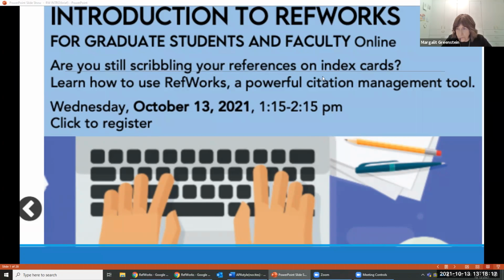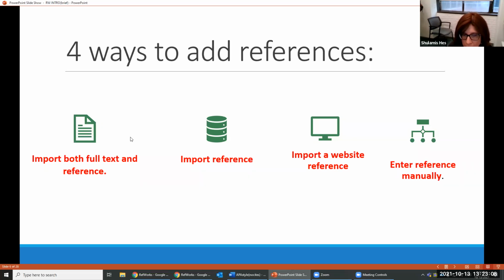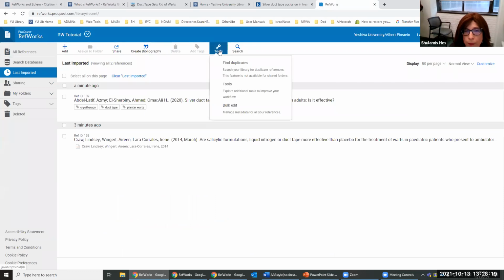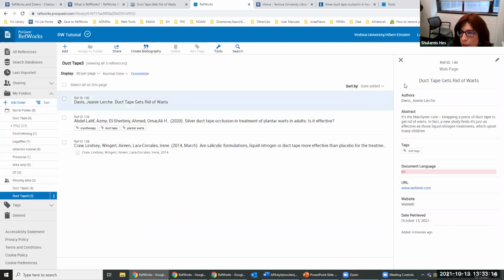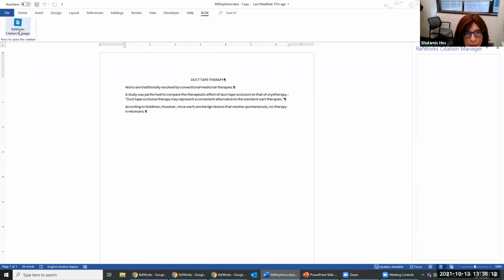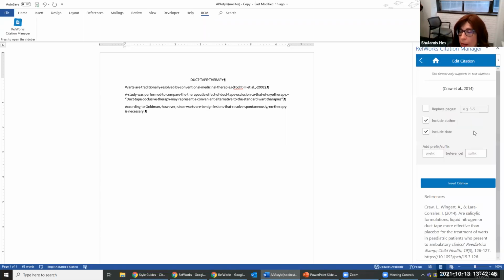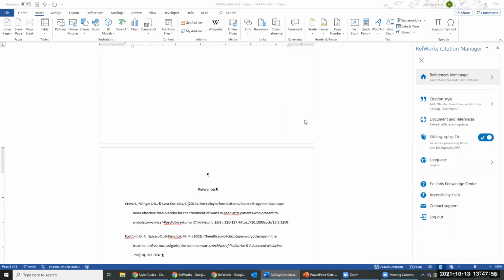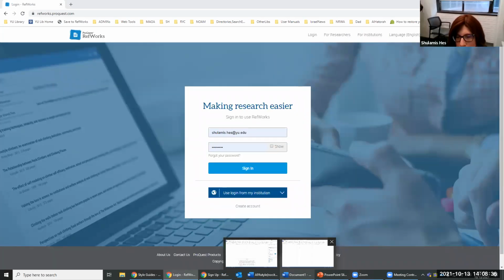Introduction to RefWorks for Graduate Students and Faculty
E-Resources & Reference Librarian Shulamis Hes walks users through RefWorks, a popular citation management tool.